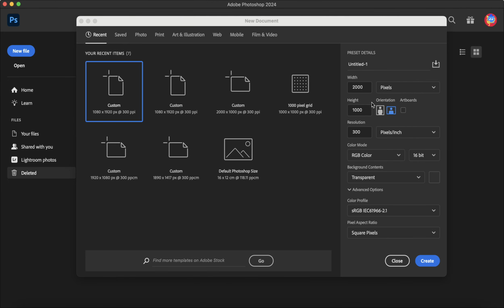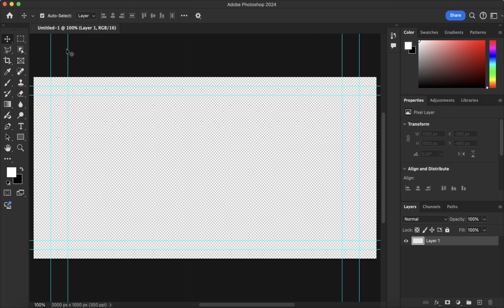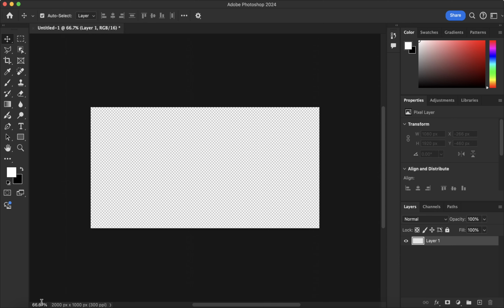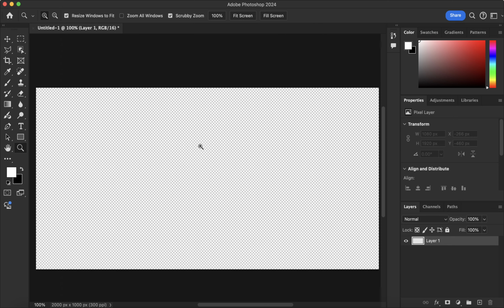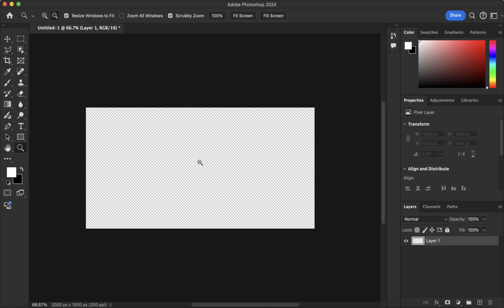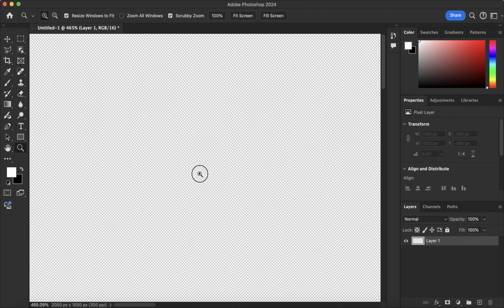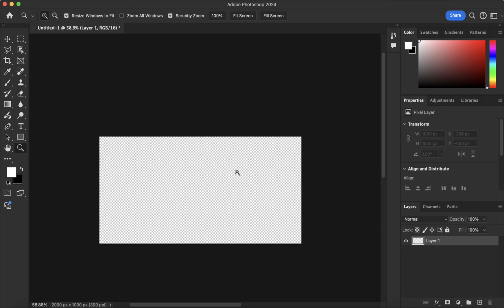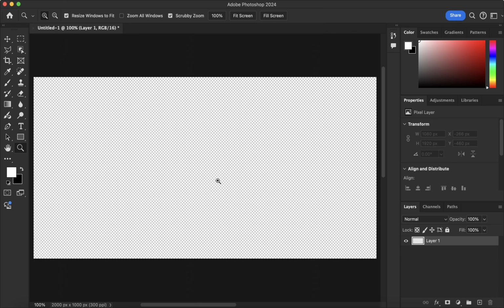Photoshop for beginners: How to Zoom in and out on the Canvas!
In this quick tutorial, I’ll show you every way to zoom in and out on your Photoshop canvas — so you can navigate your designs faster and work more precisely.

You’ll learn:
✅ How to use the Zoom Tool effectively
✅ Keyboard shortcuts for instant zooming
✅ How to zoom using the scroll wheel and touch gestures
✅ Fit screen, 100%, and custom zoom options
✅ The difference between scrubby zoom and classic zoom modes

By the end, you’ll move around your Photoshop workspace like a pro — zooming exactly where you need without breaking your creative flow.